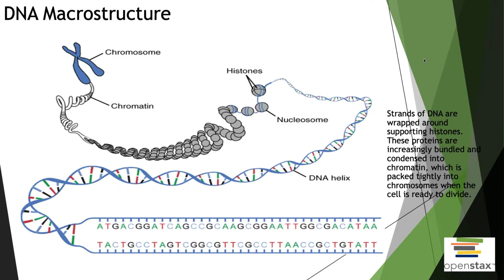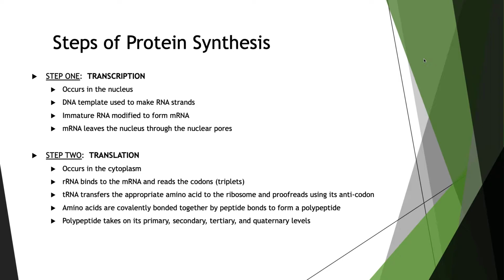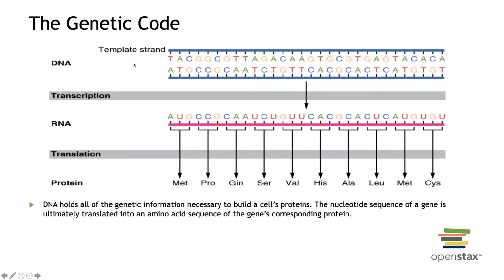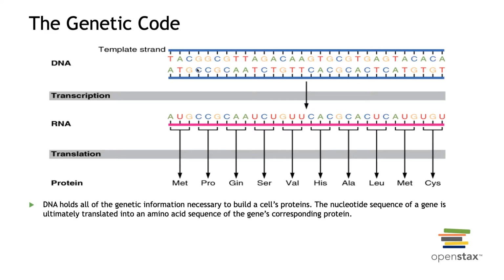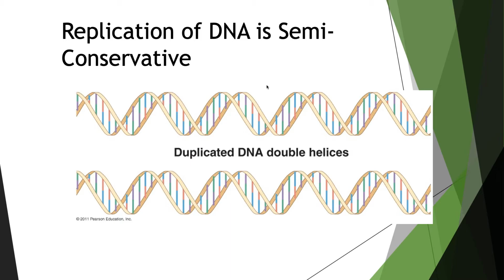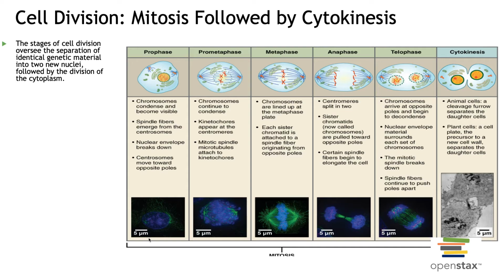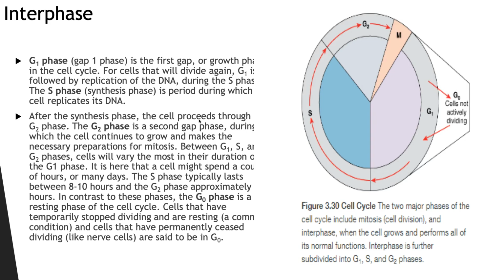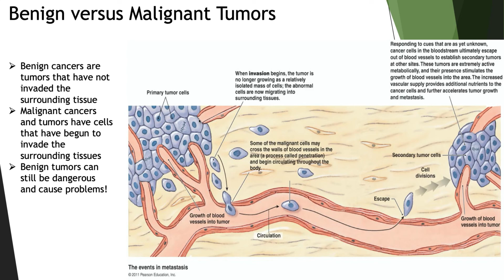Unit 1 Module 2.2